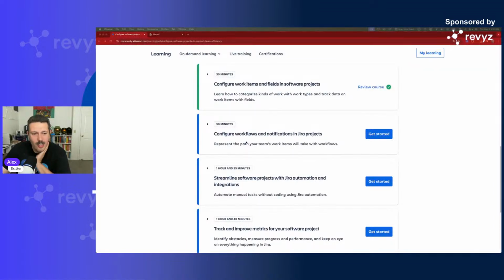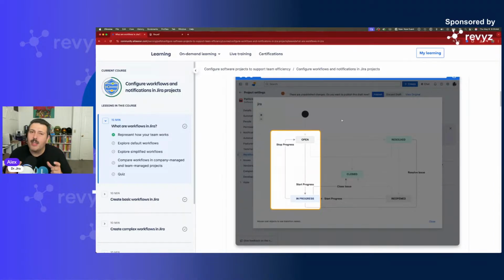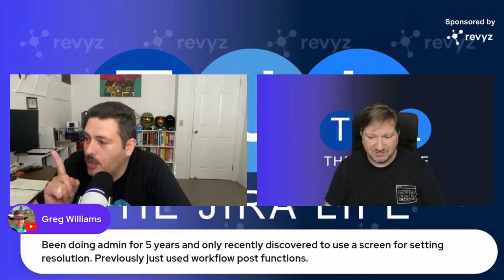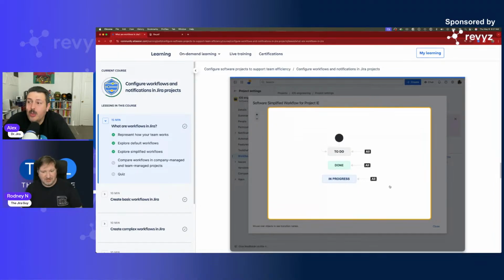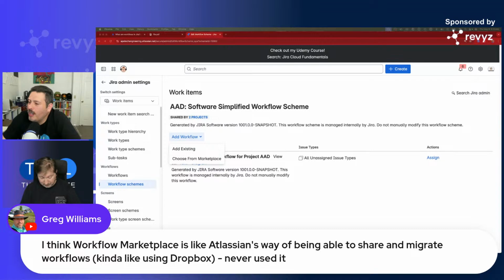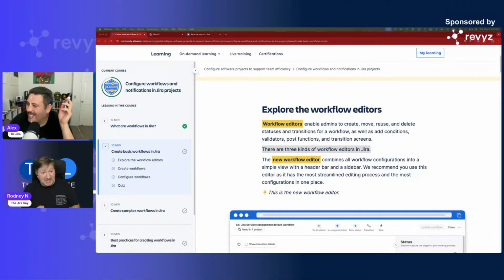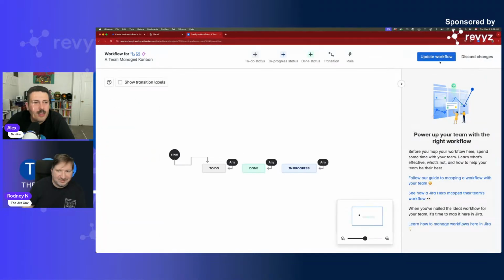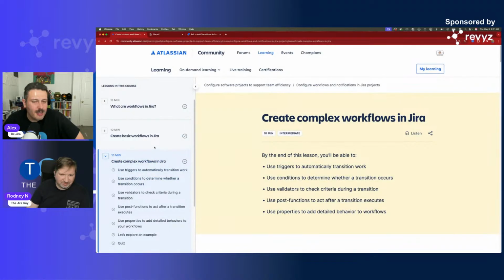Configure Workflows and Notifications in Jira | ACP-620 Study Session #7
Join us in studying for ACP-620! We intend on taking the ACP-620 by mid to late May, so join us as we spend the next few weeks studying for this exam!